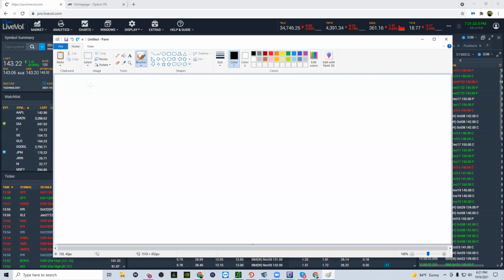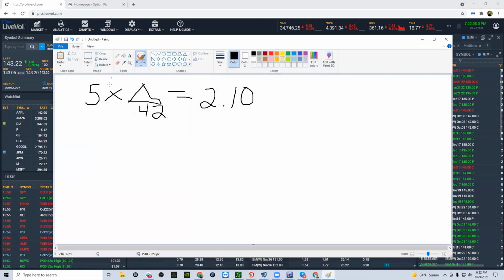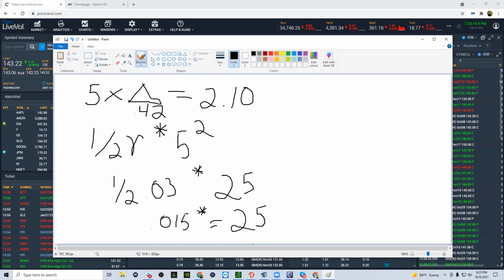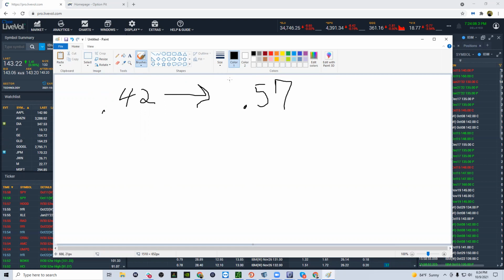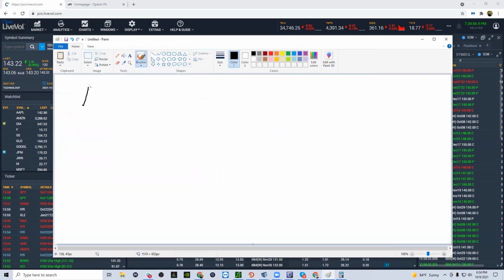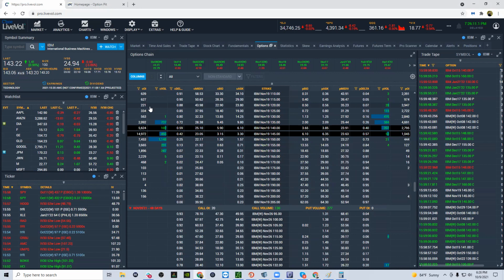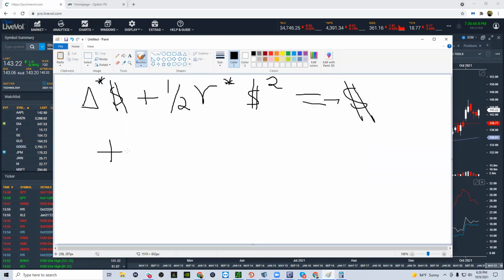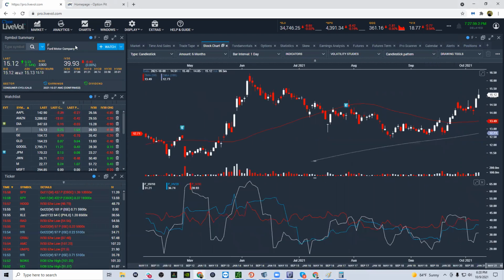Option Pit Rules of the Road: Trading Options with Gaps from Earnings and Events